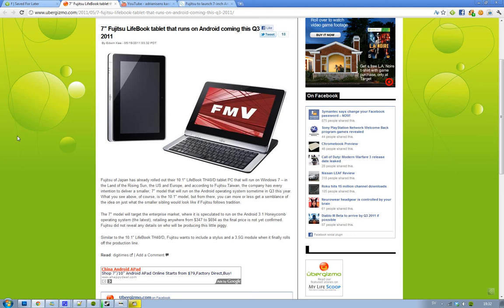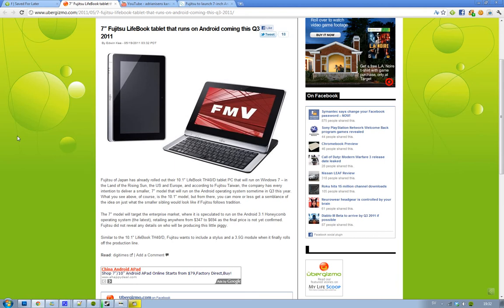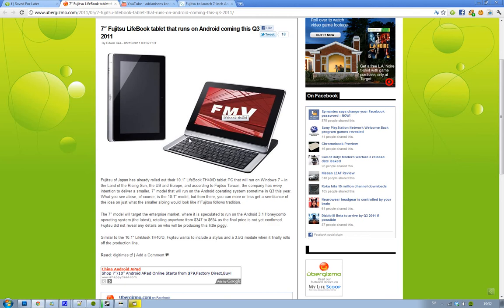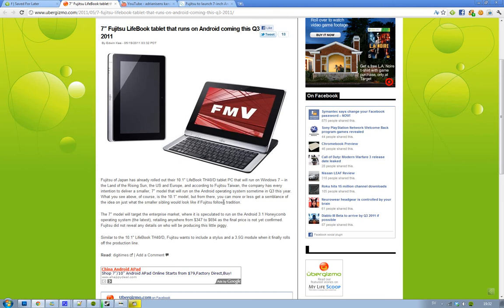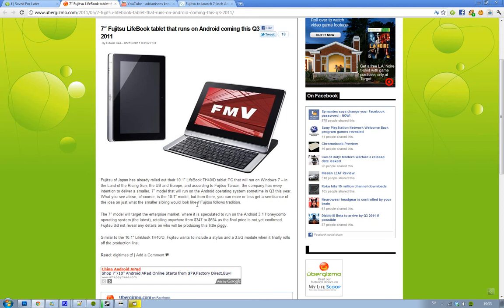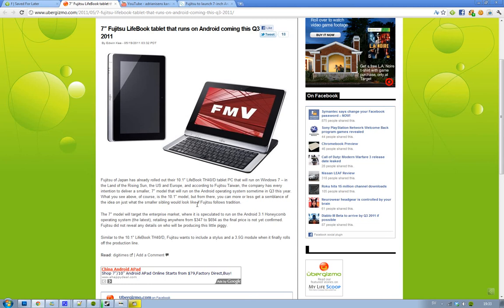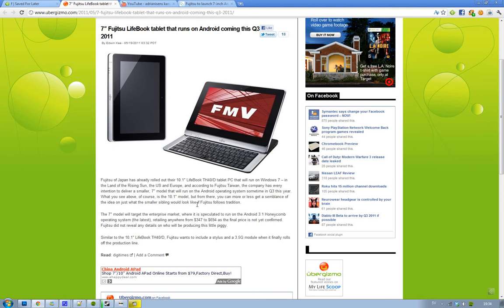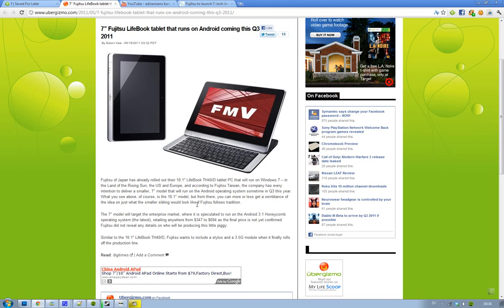Fujitsu Unveil 7" LifeBook Android 3.1 Tablet Q3 2011? Stylus & 3.5G Module, Price $347 -$694?